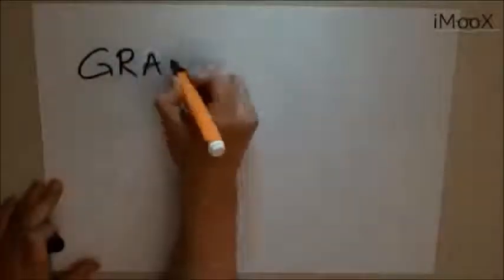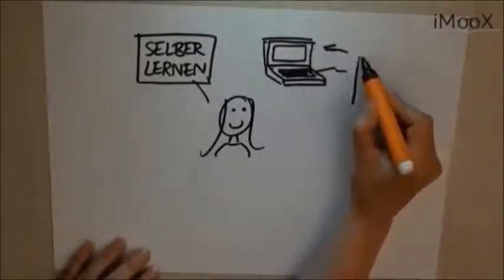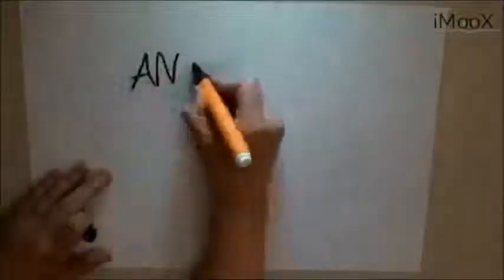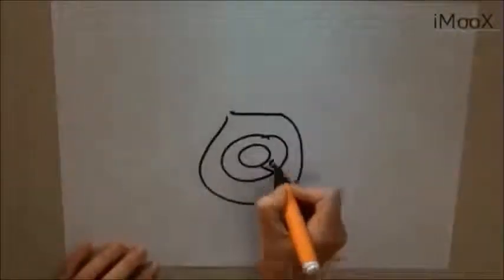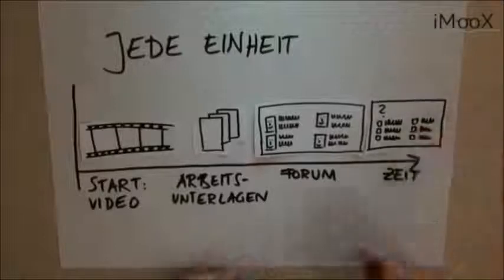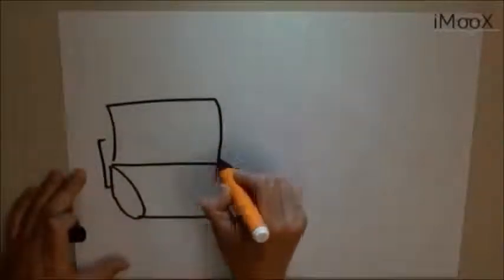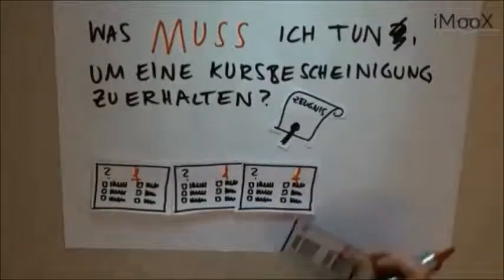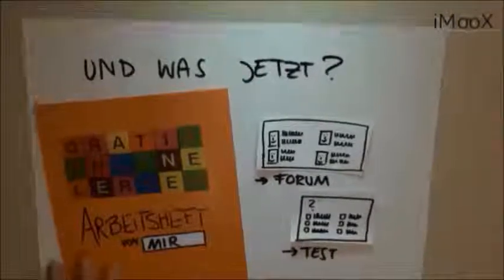[GOL] Online Learning Free Of Charge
This video is a translation of the first video of the MOOC "Gratis Online Lernen"